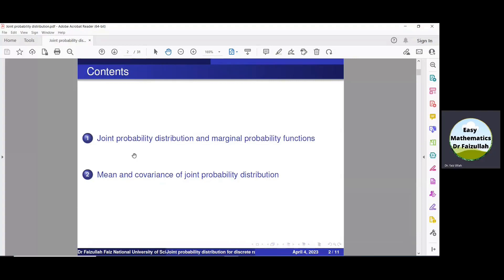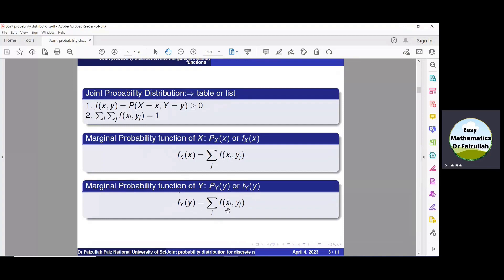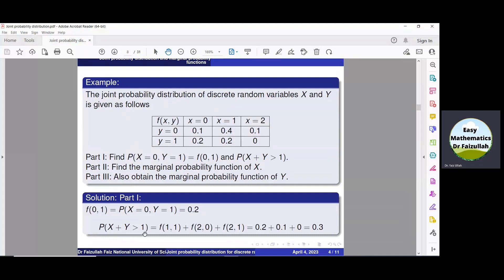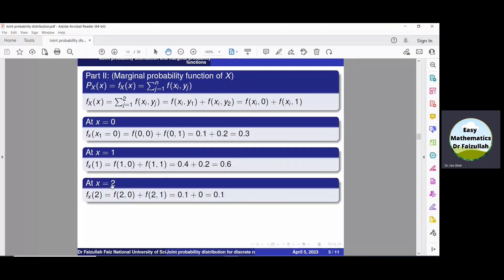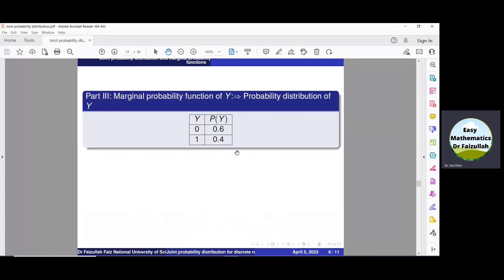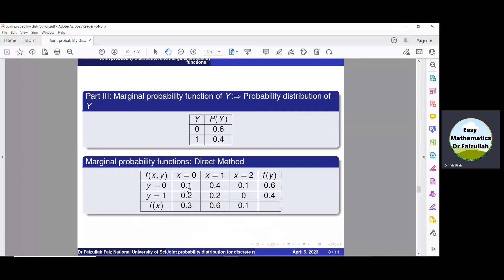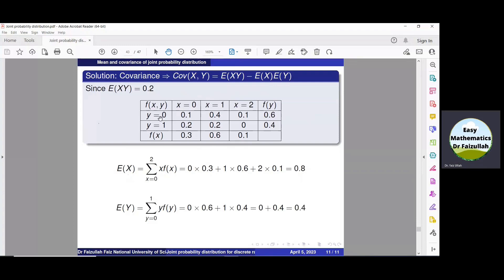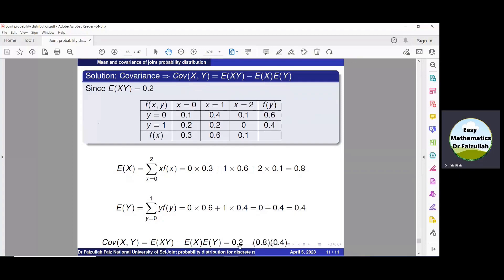Joint probability distribution, marginal probability functions, mean and covariance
This video explains the concept of the joint probability distribution, marginal probability functions, mean and covariance. Examples have been given to understand the topic.